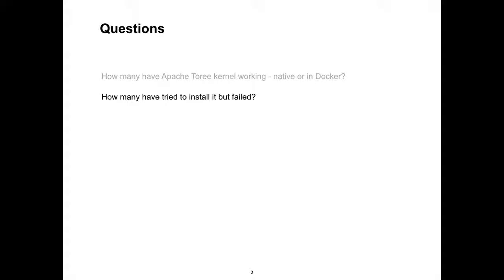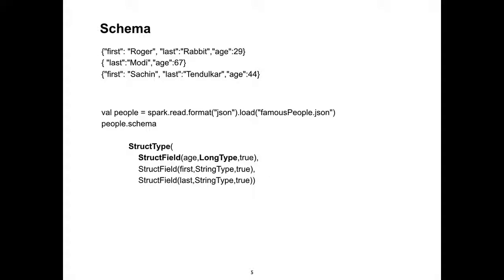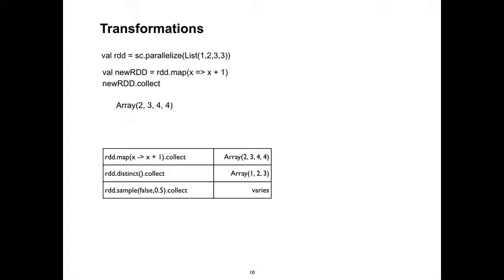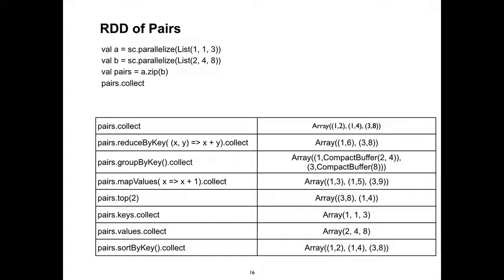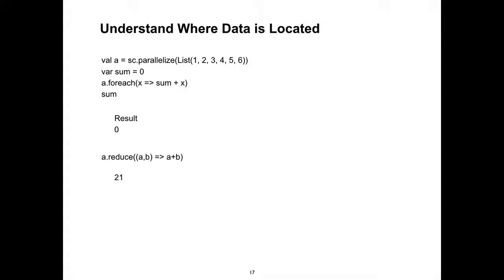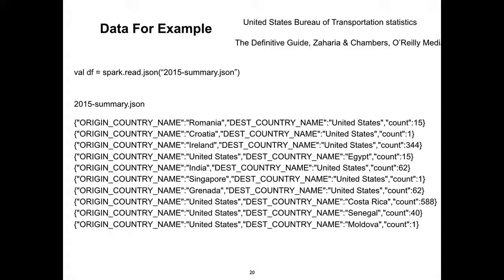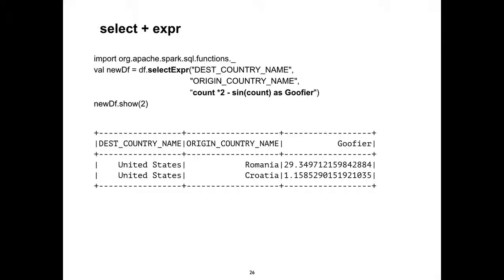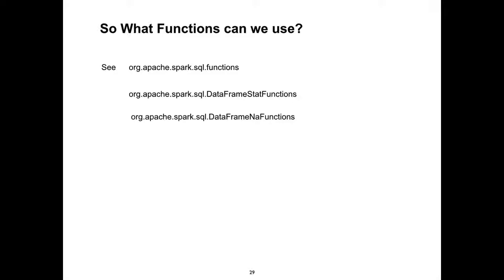Lecture 11, Oct 3 Transformations & Actions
Spark Transformations & Actions